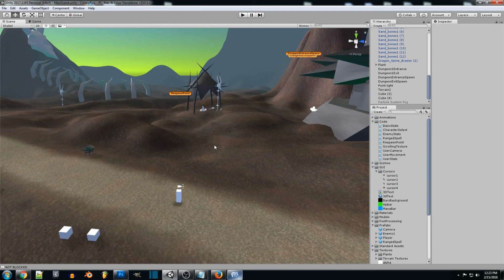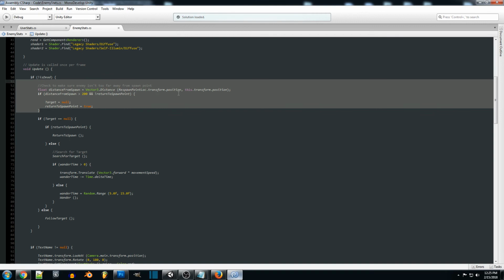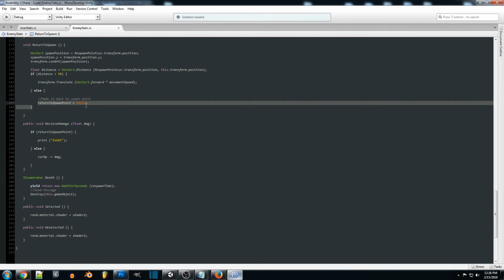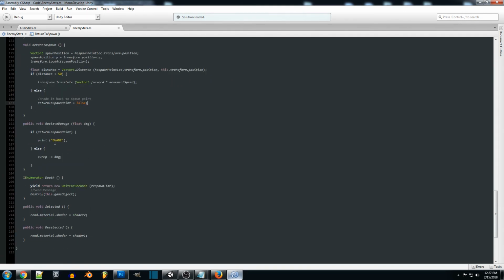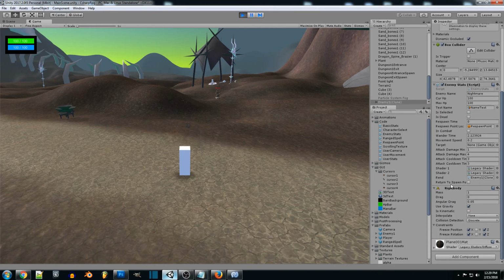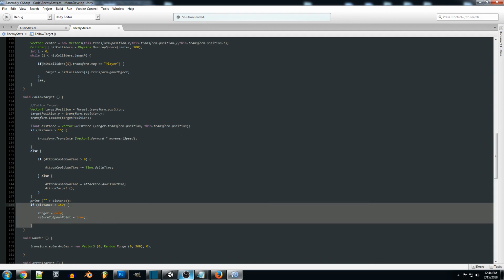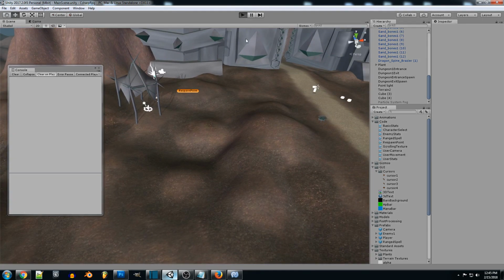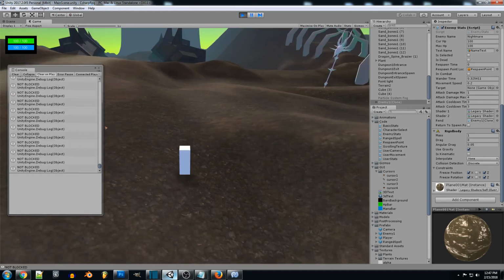Unity RPG Tutorial - Enemy Return and Evade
In this unity rpg tutorial we will be adding to our enemy code for a return to respawn and evade script.

Mic: goo.gl/mBihEu
Monitor:  goo.gl/8h2coK
Keyboard: goo.gl/Jqnx4F
Mouse:  goo.gl/XKBcNx